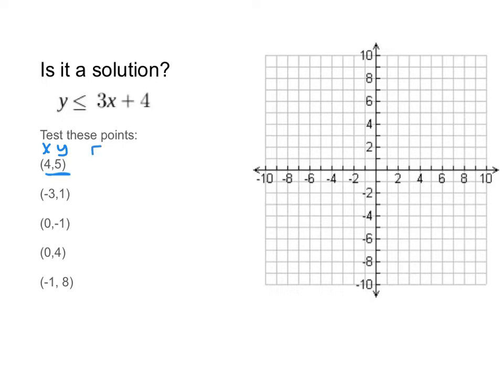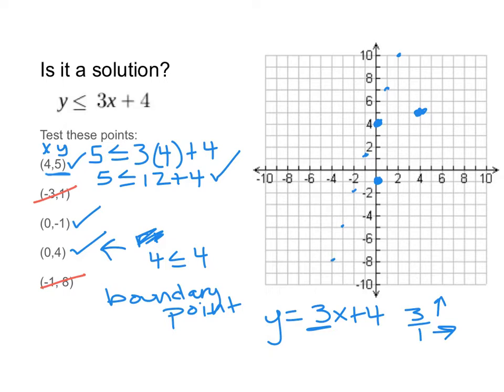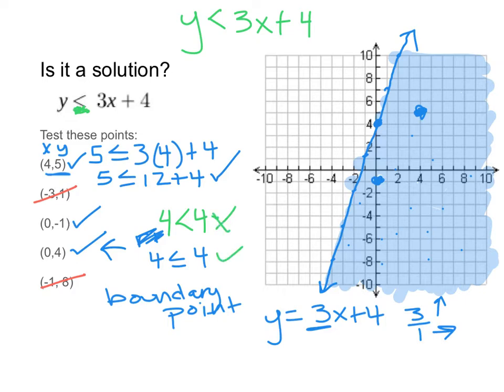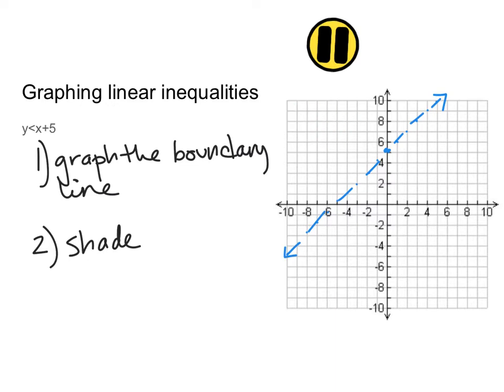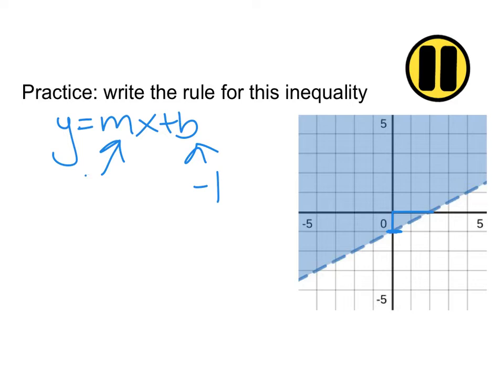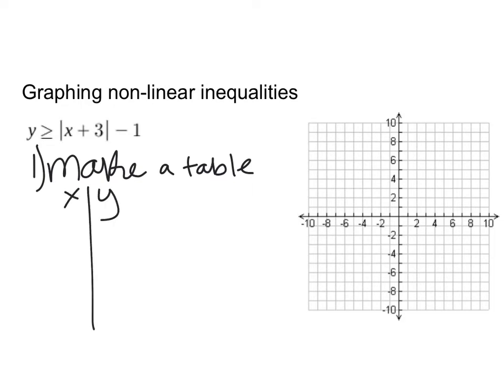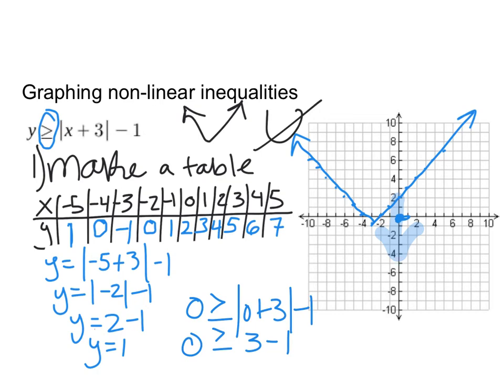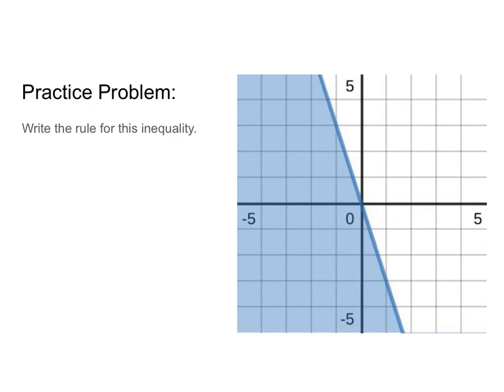Graphing inequalities (8th grade)